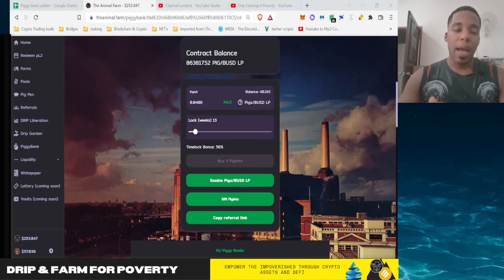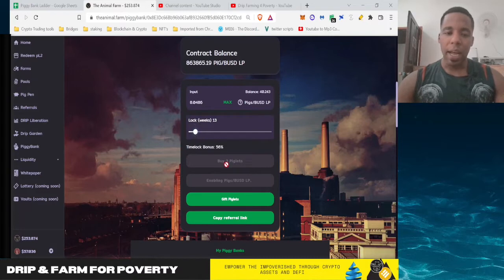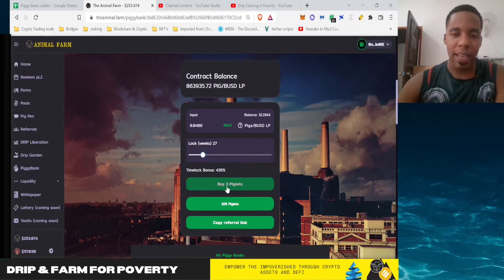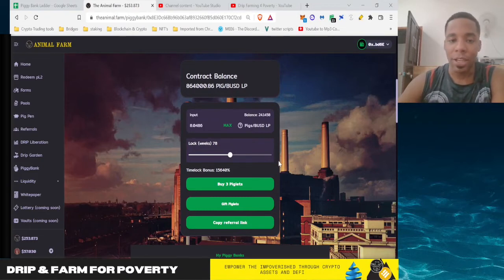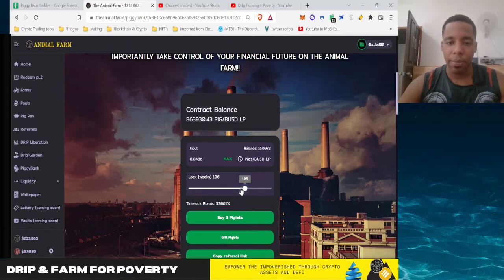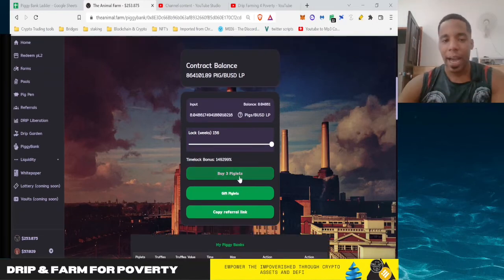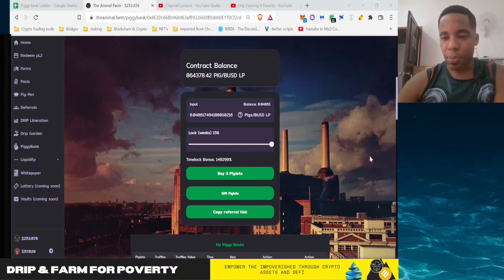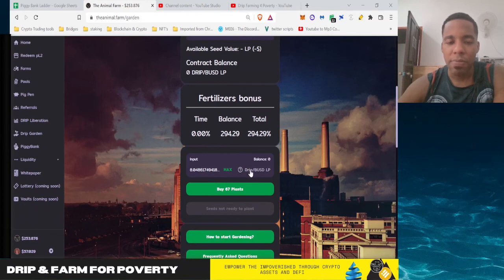Piggy Bank Staking full 3 years best long term strategy